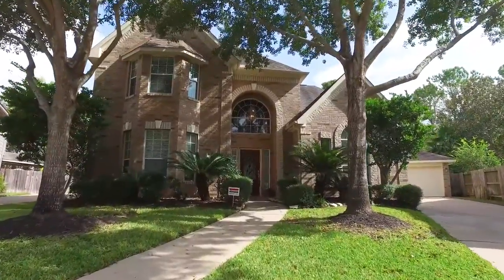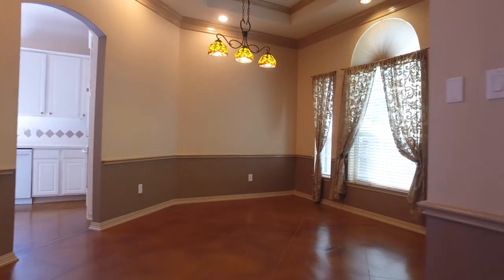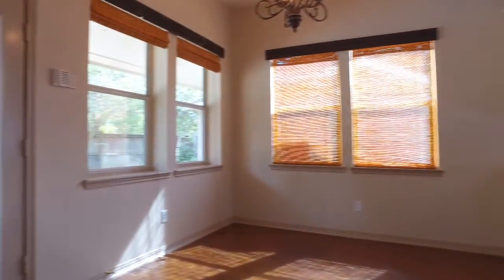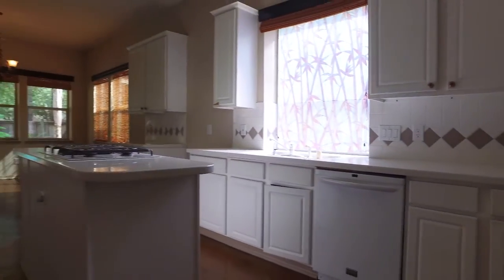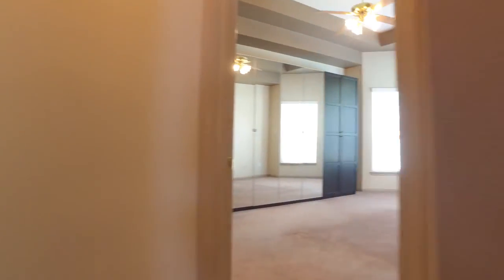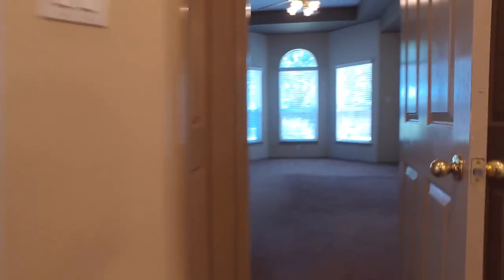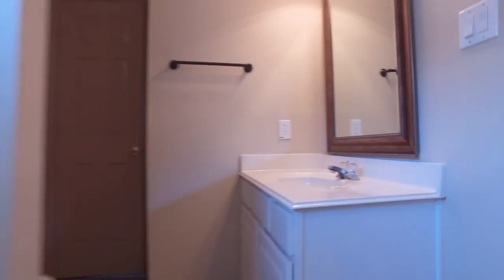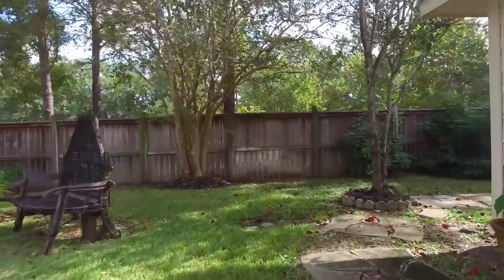203 Jewel Park Ln, Houston, TX 77094 With Voice Over